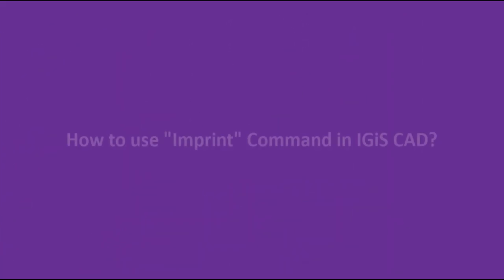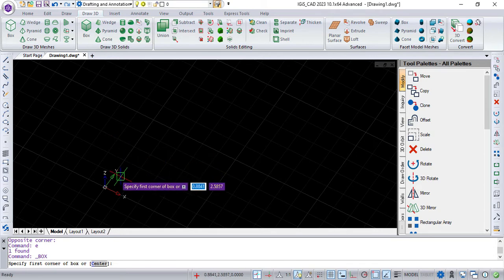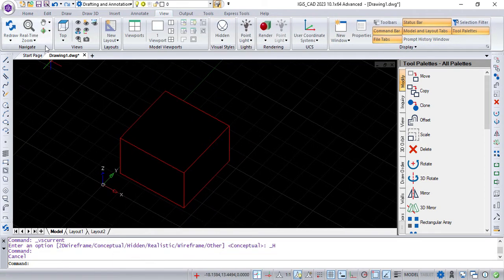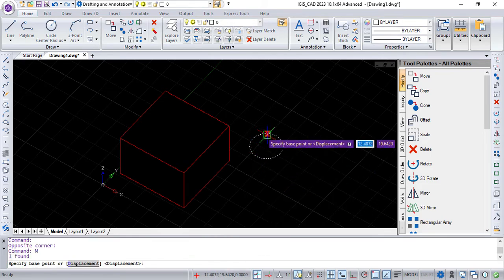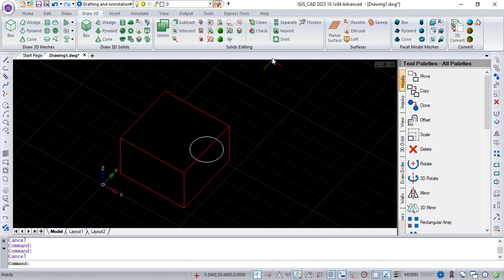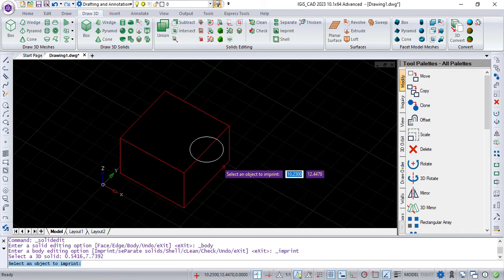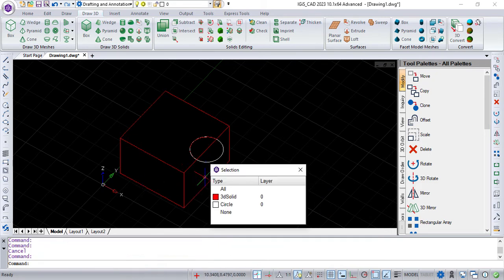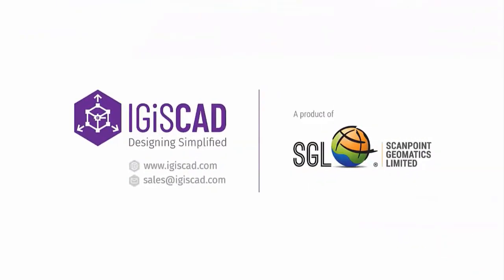How to use Imprint Command in IGiS CAD?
Learn more about the IGiS CAD Imprint command to create an additional edge on planar faces of 3D Solid or Surface. In this tutorial, you will learn how to use the IGiS CAD Imprint command using 2D geometry on a 3D solid or surface modeling for creating an additional edge on a planar face.